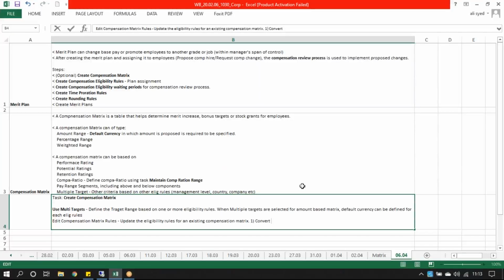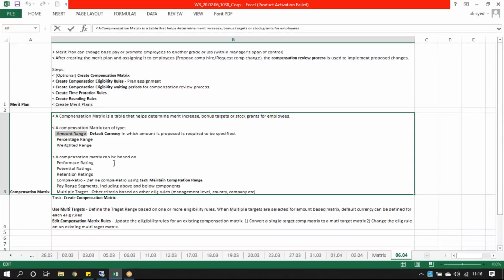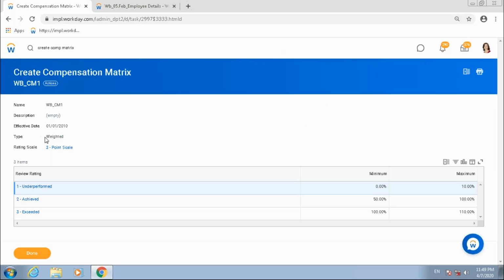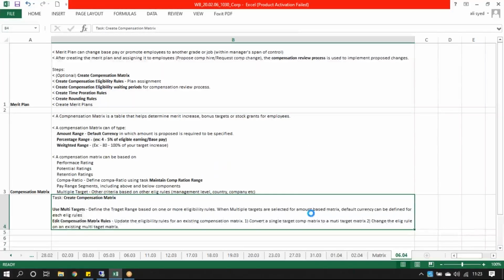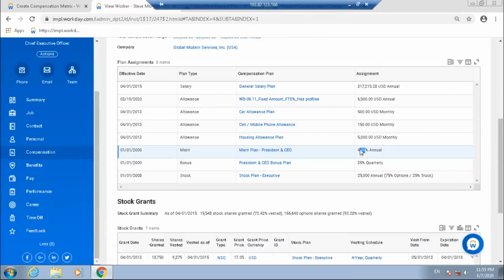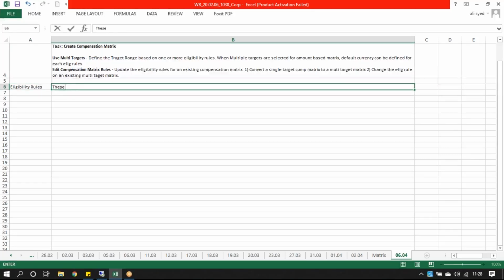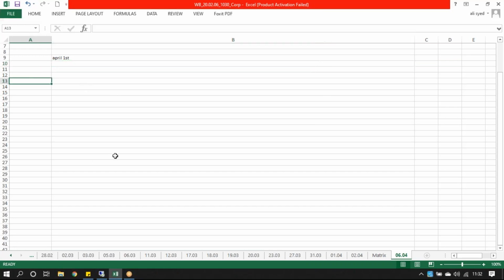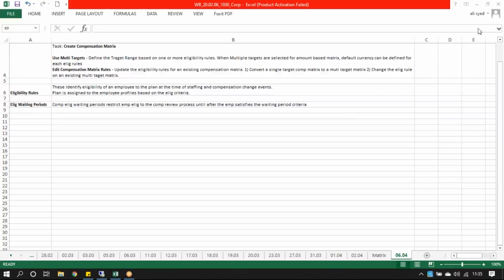Advance comp 20